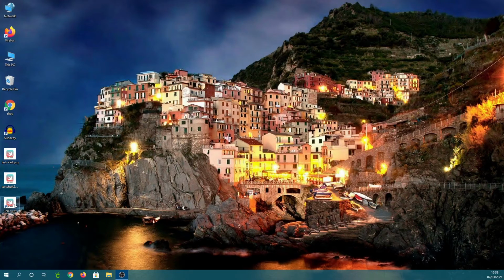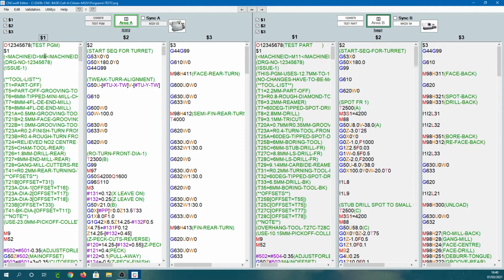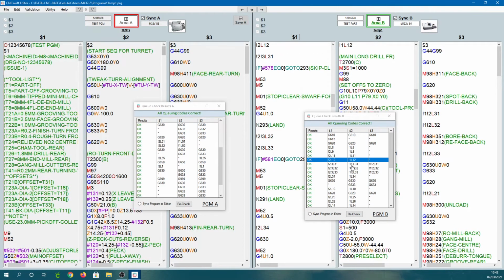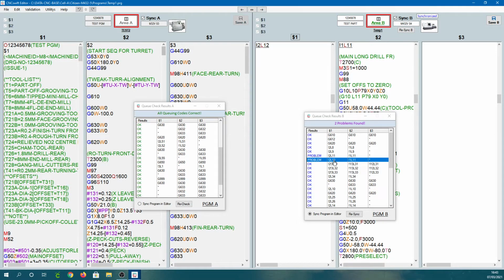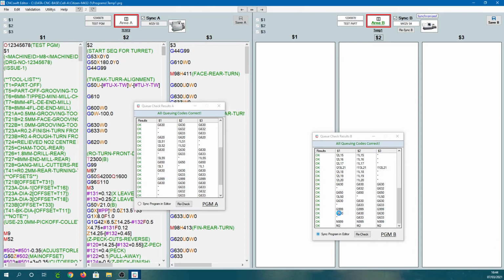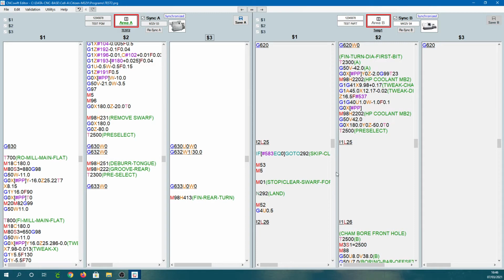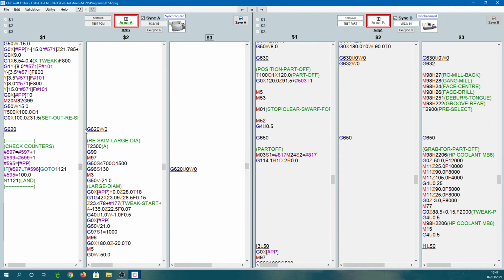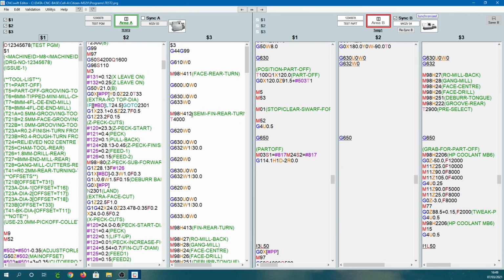CNC Swift Editor - A further look at Synchronization and another New Feature, Demo Video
This is a brand new CNC Editor that has been especially designed to program Citizen  Sliding Head and Miyano Machine Tools.

A short list of great features includes:
1. Editing 2 programs at once whilst both being queued.
2. Saving the programs whilst being queued.
3. Error Checking the program whilst being queued (can do five validation checks at once including square brackets and Datum Shifts with variables)
4. Optional Full Color Syntaxing (with either light or dark background)
5. Find feature with forward or back arrows and skip links
6. Replace feature with forward or back arrows and skip links with replace all.
7. Undo-Redo to 10 places
8. Highlighting individual lines for clarity.

An overview and demonstration of the CNC Swift Editor product.